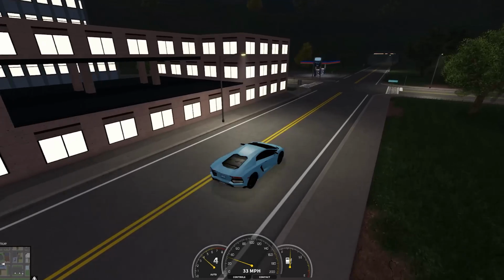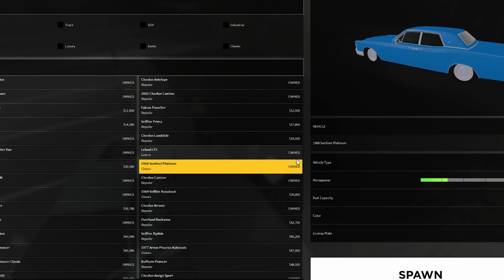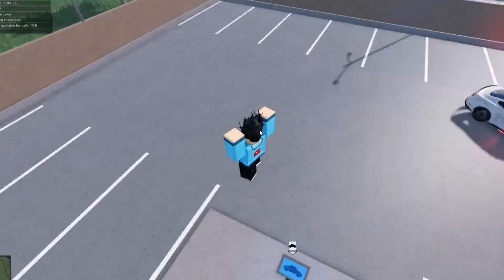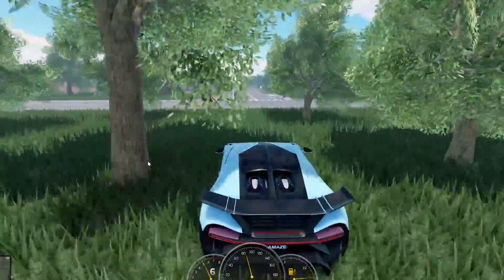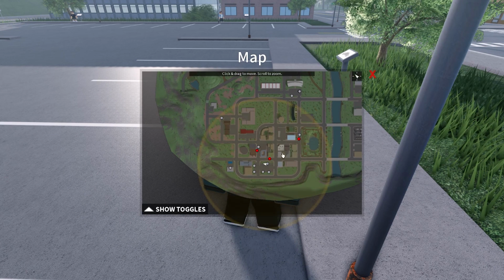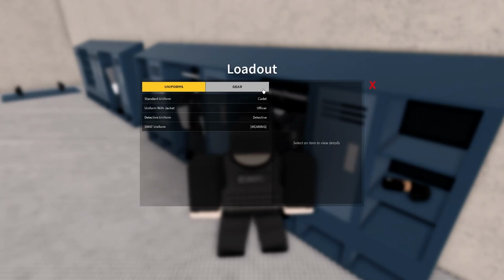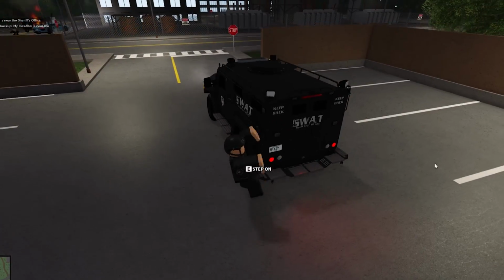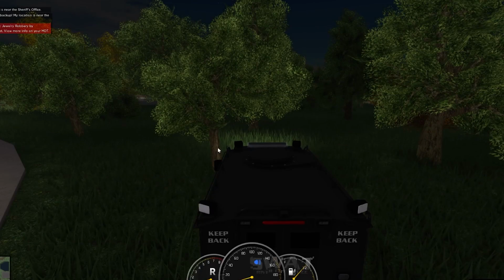*ULTIMATE* 2021 GAMEPASS REVIEW in ER:LC! (Emergency Response Liberty County)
Hey guys, today I review all of the different gamepasses in ER:LC Emergency Response Liberty County!

(0:00) intro
(0:59) Big Guns
(2:25) Classic Cars
(4:12) Police Customization
(6:23) Detective Pass
(8:10) Premium Housing
(10:38) Permanent Scanner
(12:48) SWAT Team